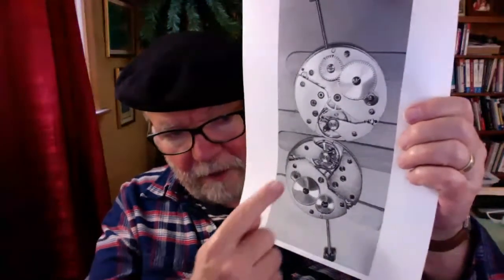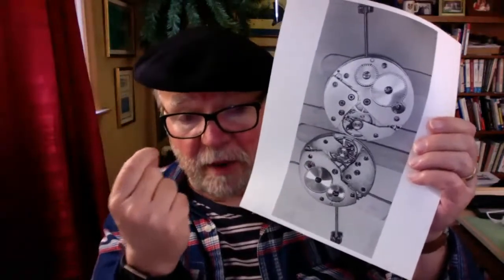Every Great Movement Development Begins with Popsicle Sticks